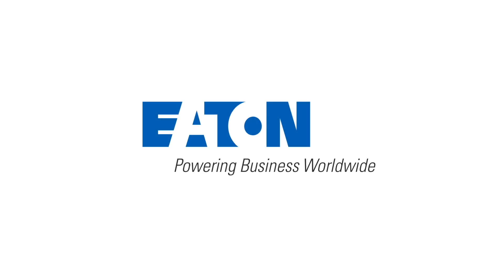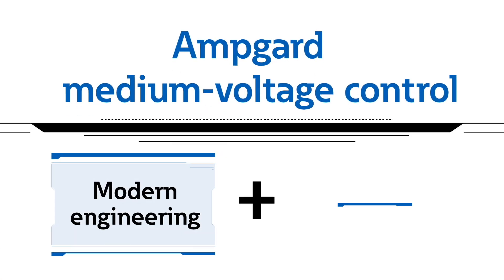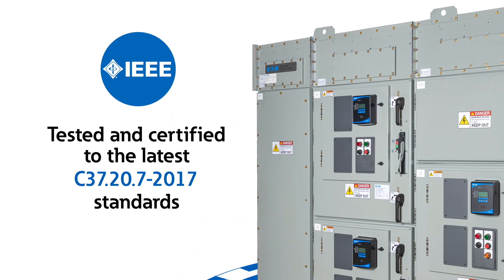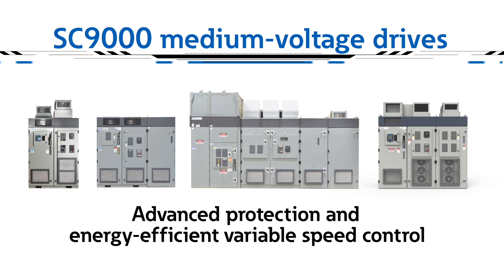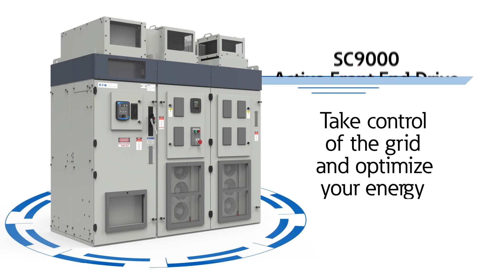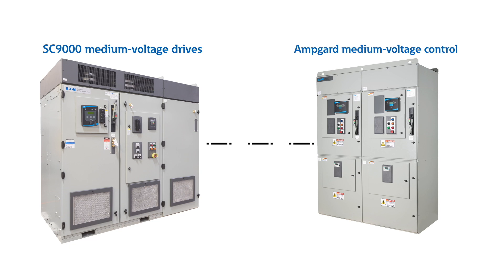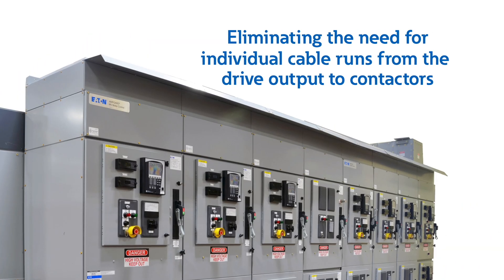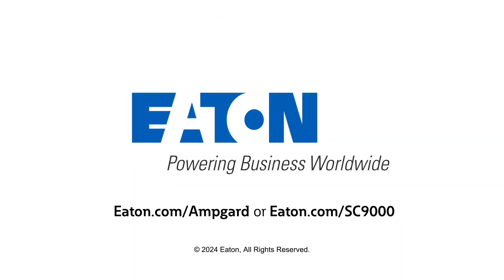Eaton Medium Voltage Control Assemblies Portfolio – Ampgard & SC9000 Drives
This video covers Eaton's Medium Voltage Control Assemblies Portfolio, showcasing the range of solutions in Ampgard MV Control and SC9000 MV Drives, including key features and ratings. Latest solutions such as our Ampgard AR 50kA enclosure, Ampgard RVSS and arc resistant SC9000 Drive are highlighted. Other points discussed include synchronous transfer systems, footprint optimization, and collaborative expertise offered by Eaton to meet the unique needs of industrial clients.

To learn more visit Eaton.com/ampgard or Eaton.com/SC9000

Time stamp Title
00:24 Industries using medium-voltage control assemblies
00:38 Ampgard medium-voltage control overview
1:14 Ampgard AR 50kA arc-resistant enclosure
1:28 Ampgard RVSS
1:49 SC9000 medium-voltage drives
2:38 Solution integration to simplify and optimize system design
3:13 Synchronous transfer systems
3:45 Eaton design support